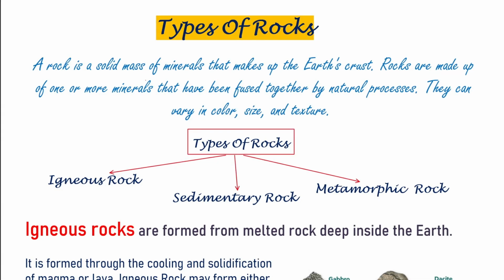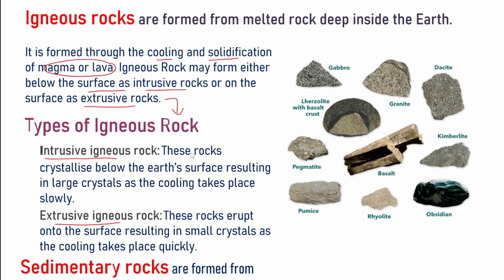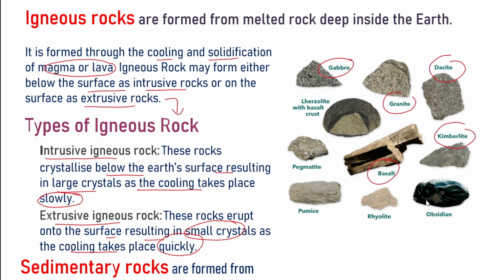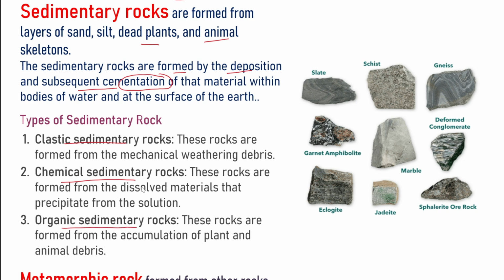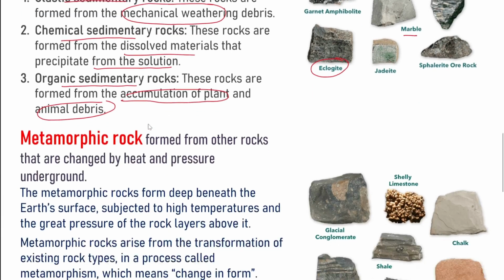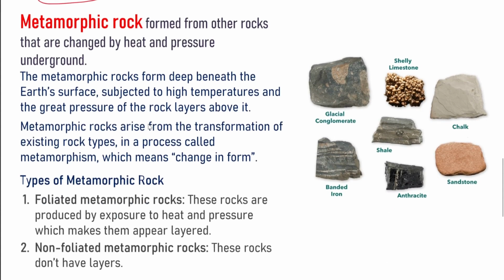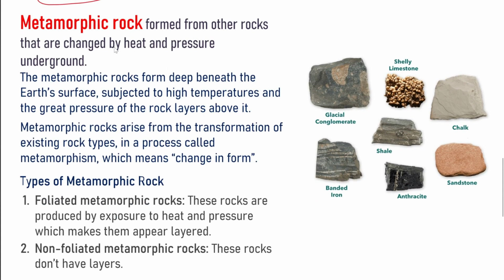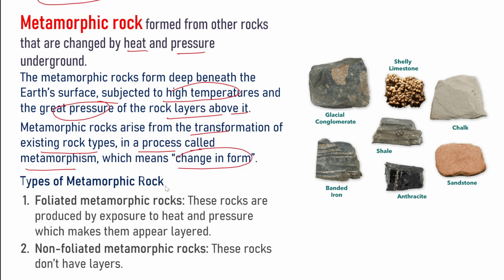Rock Types for Beginners: Igneous, Sedimentary, & Metamorphic Explained!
This video explores the three main types of rocks found on Earth: Igneous, Sedimentary, and Metamorphic. Discover how Igneous rocks form from cooling magma, Sedimentary rocks build up from layers of compressed materials, and Metamorphic rocks transform under heat and pressure. Learn about the unique formation processes that give each rock type its distinct characteristics!